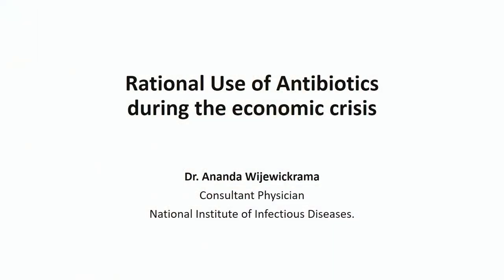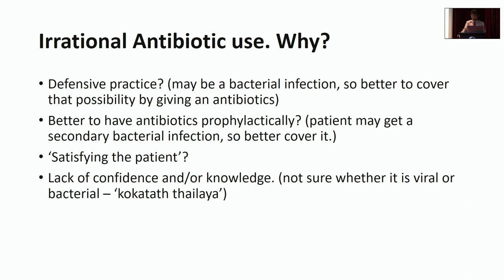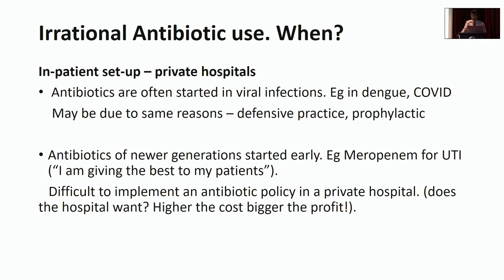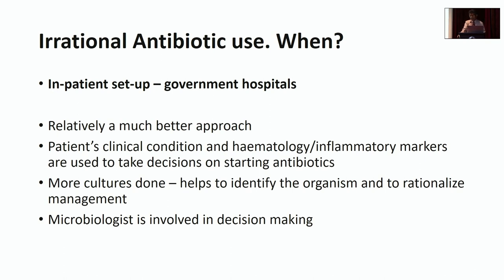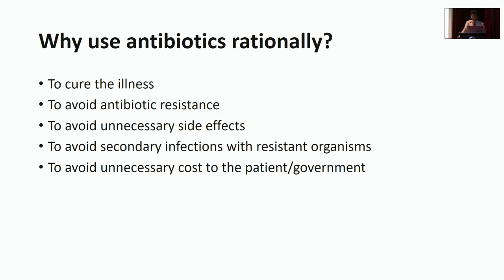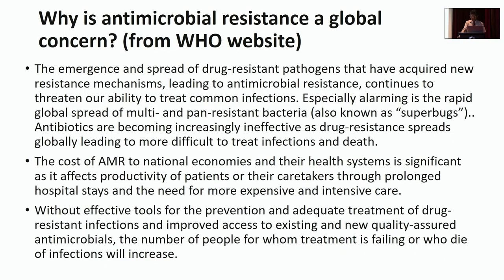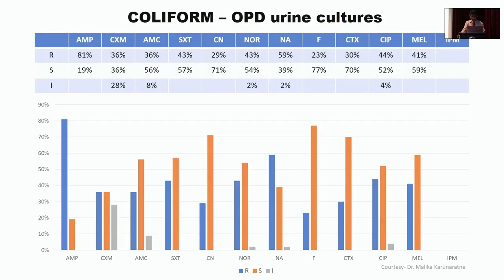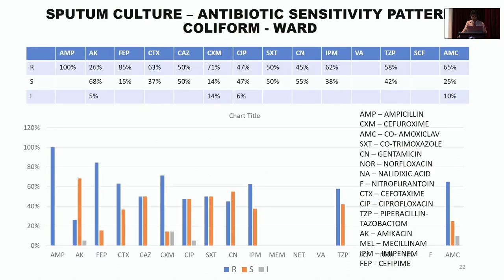SLMA Therapeutic Update Lecture Series - “Rational Use of Antibiotics During the Economic Crisis”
Therapeutic Update Lecture Series
“Rational Use of Antibiotics During the Economic Crisis”

by Dr. Ananda Wijewickrama
Senior Consultant Physician
National Institute of Infectious Diseases Colombo

held on 28th April 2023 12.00 noon Onwards,
at Lionel Memorial Auditorium, No. 6, Wijerama Mawatha, Colombo 7

Organized by the Medicinal Drugs Committee of SLMA